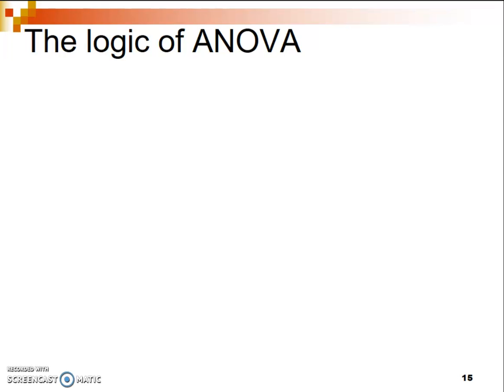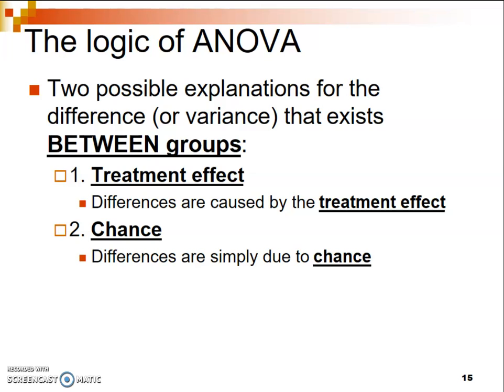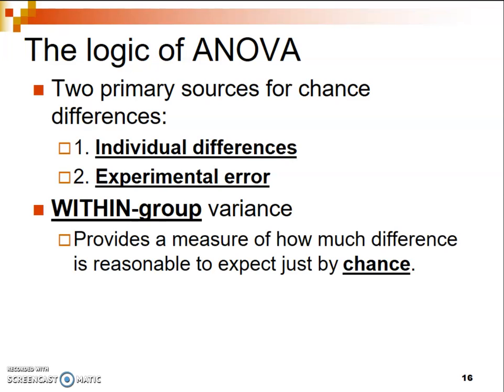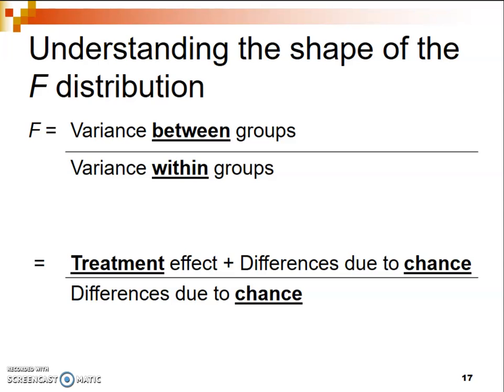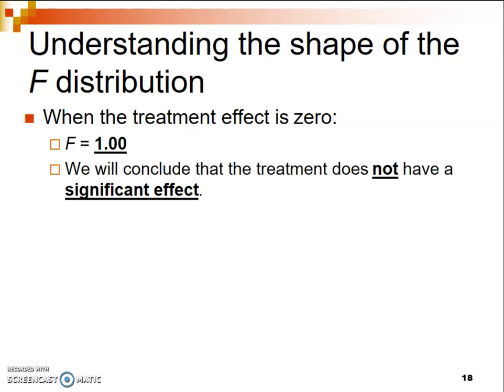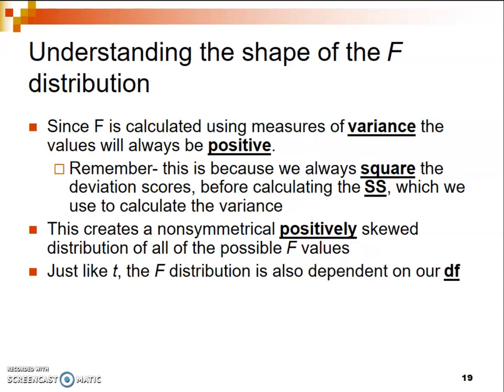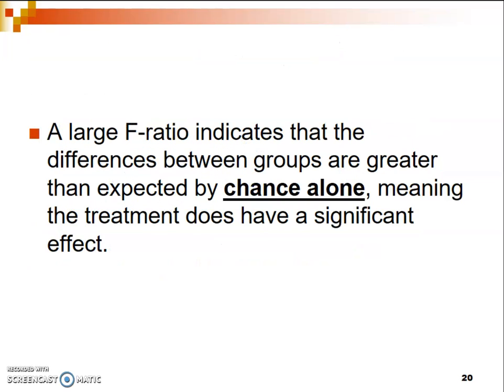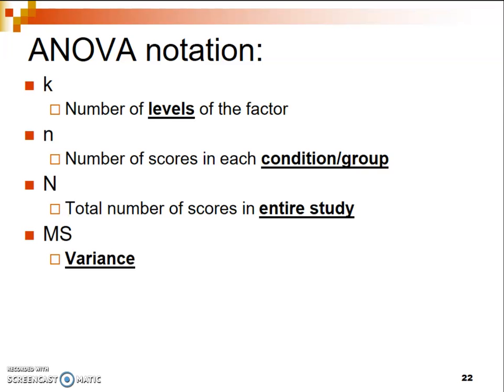301- Chapter 12 lecture part 3/7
301- Chapter 12 lecture part 3/7- The logic of ANOVA - ANOVA notation (on lecture notes)